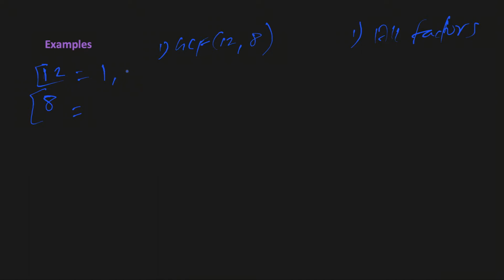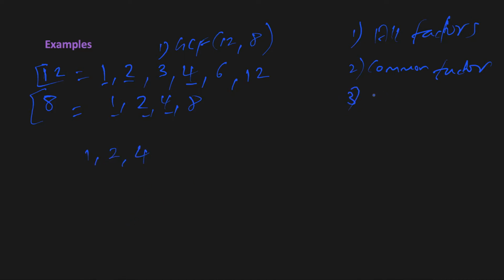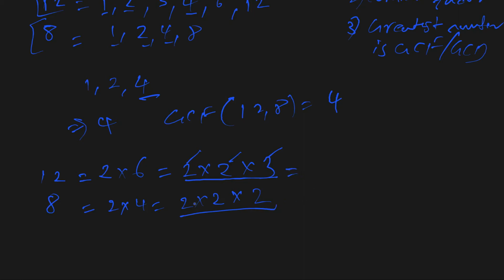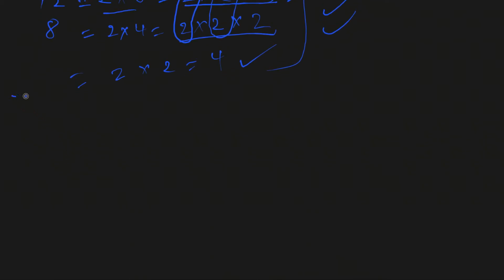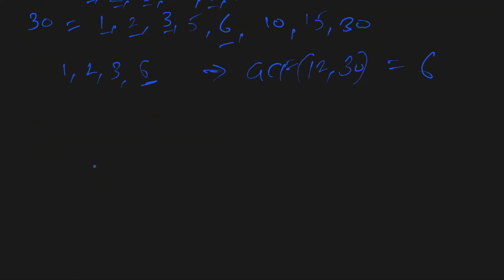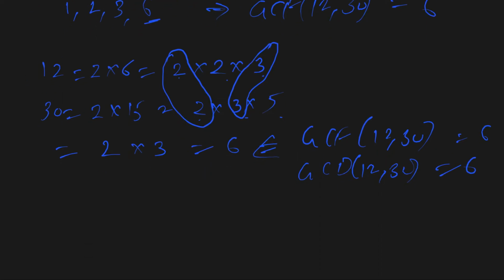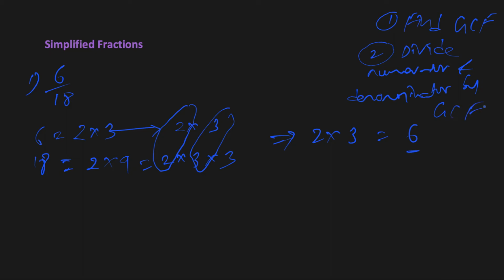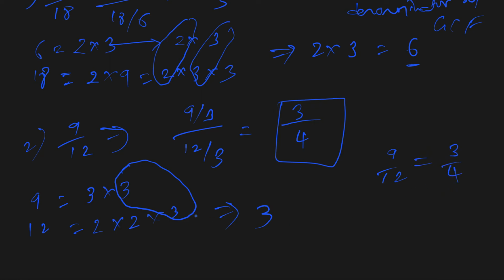Solve: GCF (Greatest Common Factor) / GCD (Greatest Common Divisor)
Learn how to solve for GCF or GCD for two or more numbers

1) We will go through couple examples to understand GCF/GCD
2) Use GCF/GCD to solve or simplify fractions